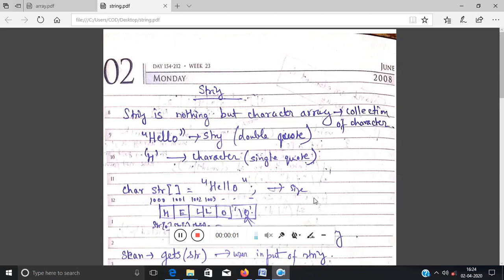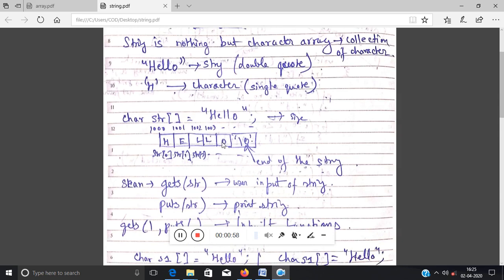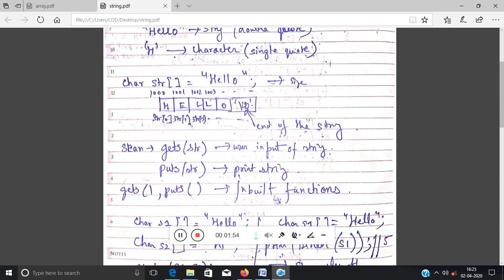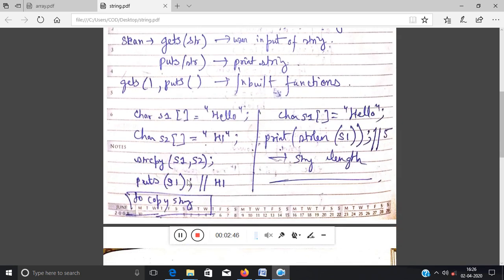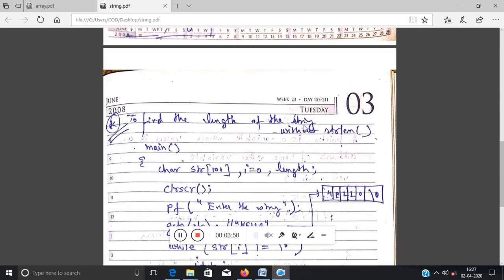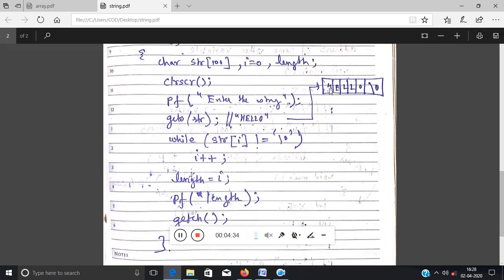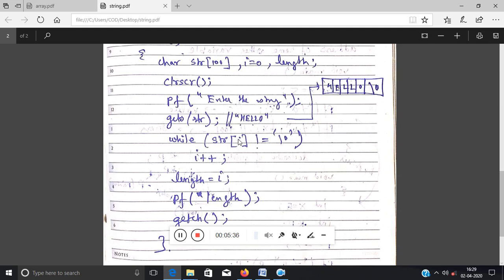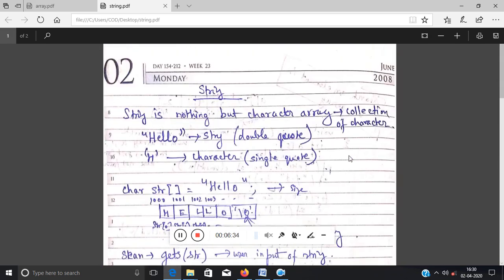String 🔥c programming